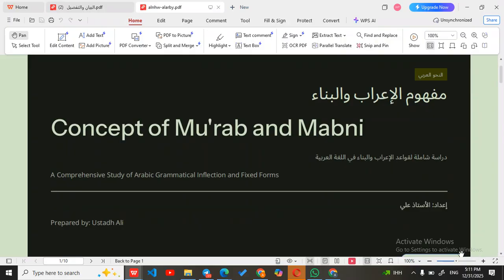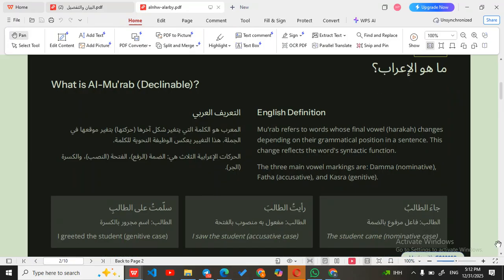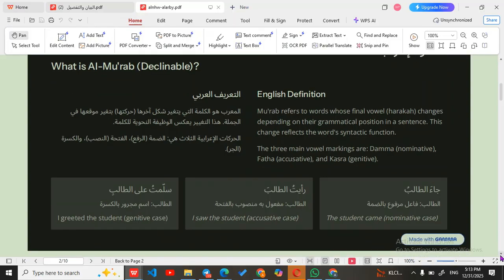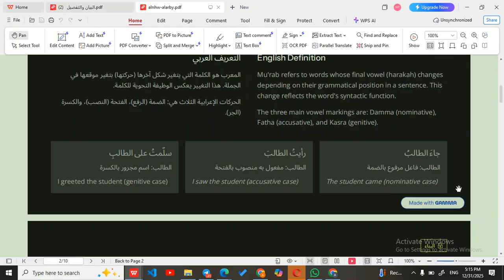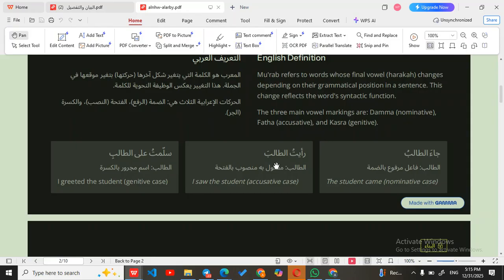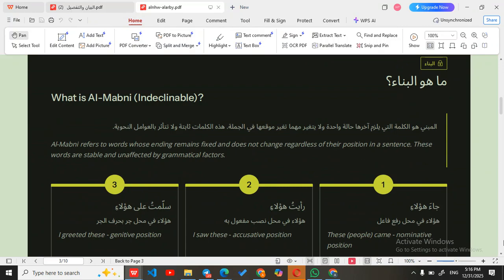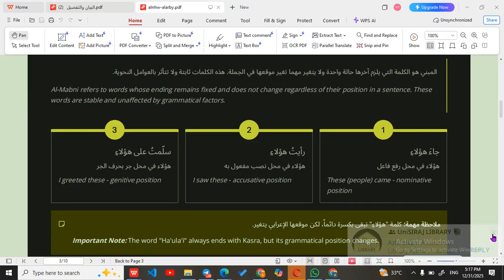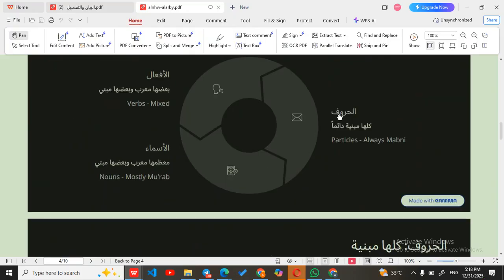Declinable And Indiclinable